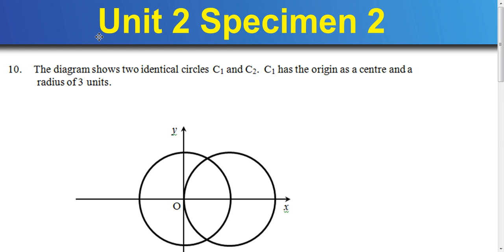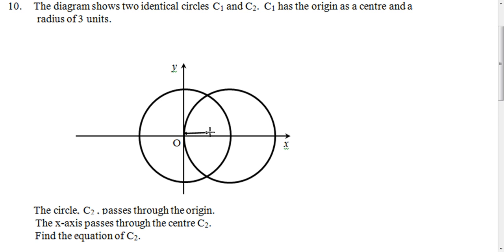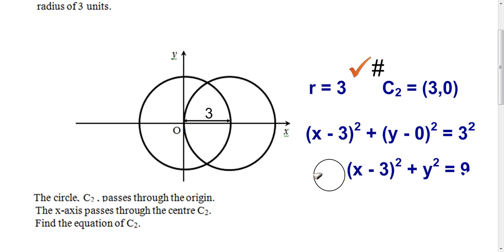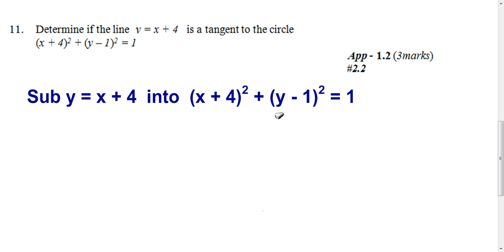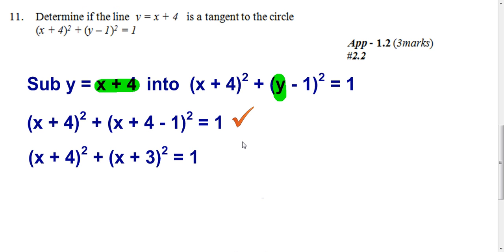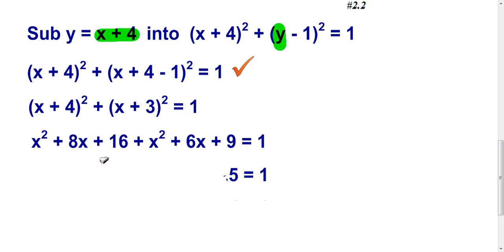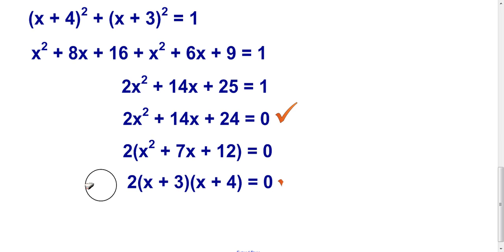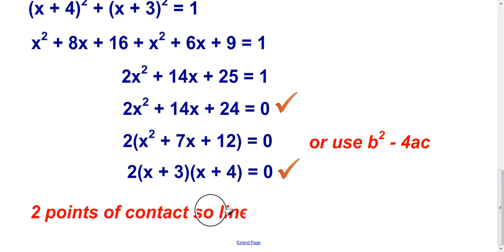Higher NAB part 4